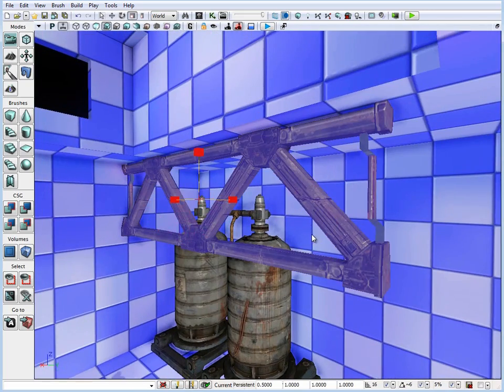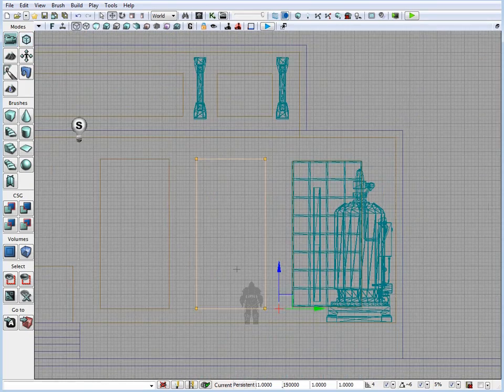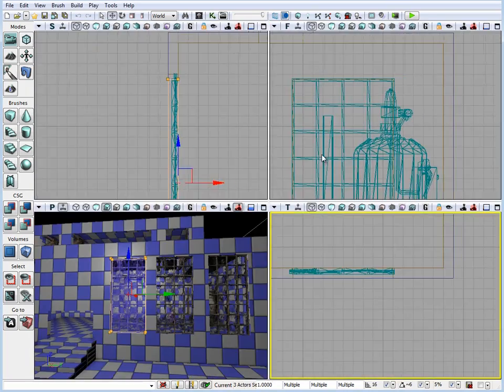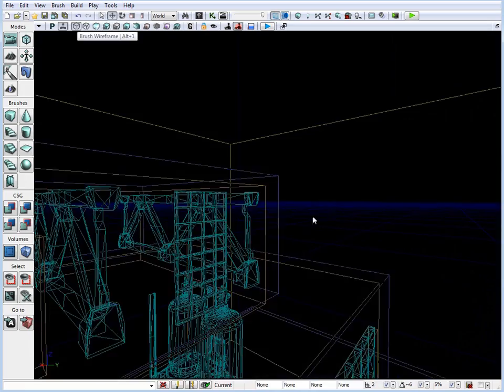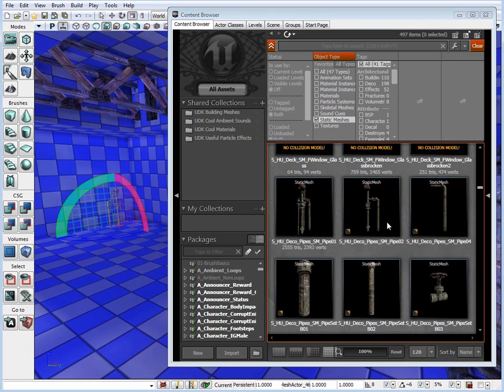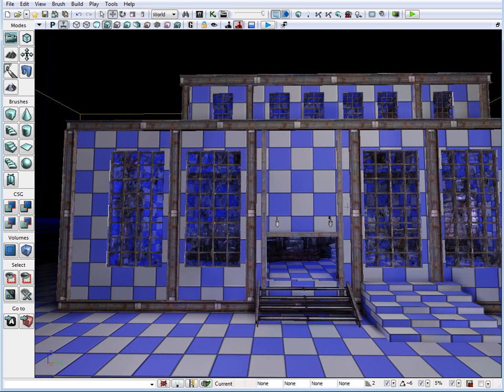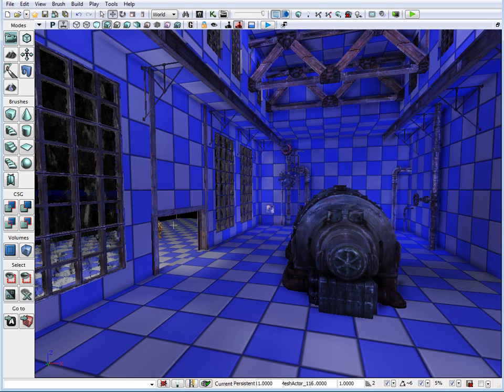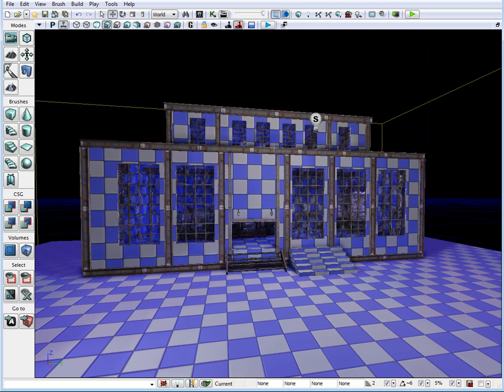UDK: Static Mesh Workflow Beginner Part 2/2 [Tutorial #09]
2 part tutorial covering UDK Static Mesh Workflow.

Go here for: UDK: Using Static Meshes Beginner Tutorial Part 1/2

In the following tutorial, you will learn:

-Static Mesh Workflow